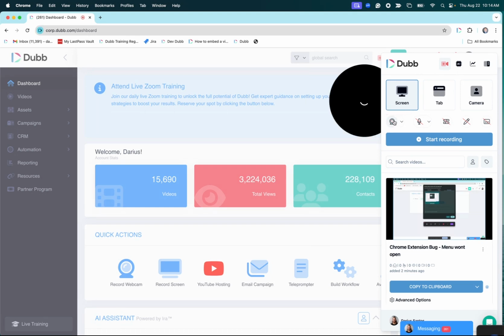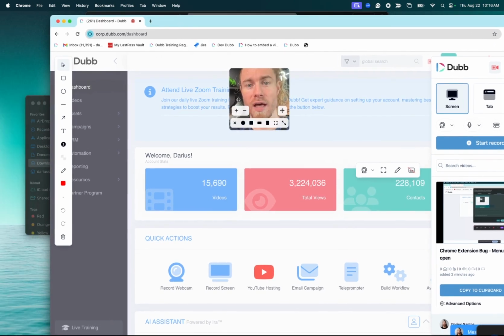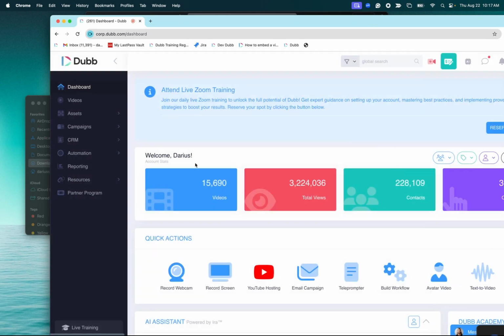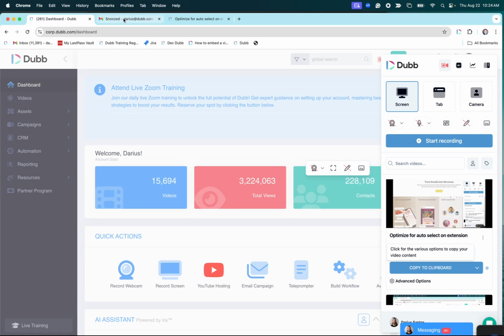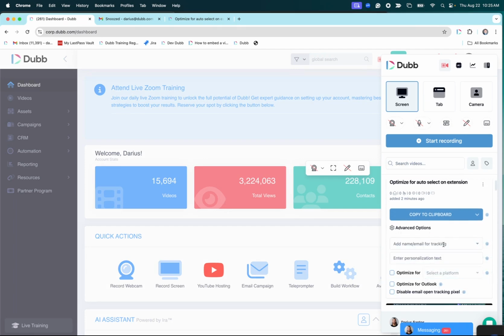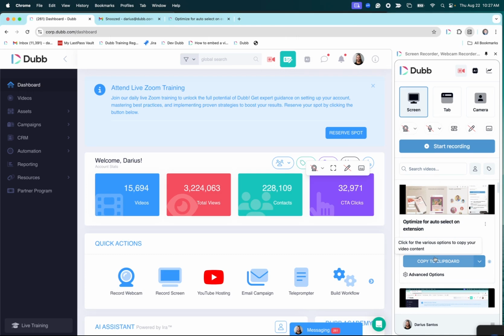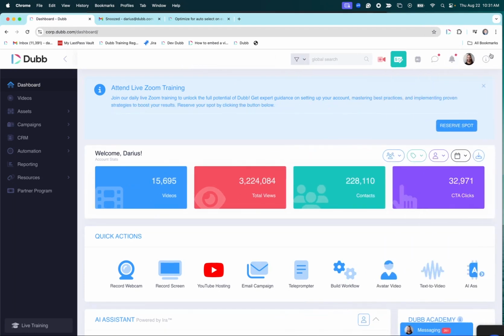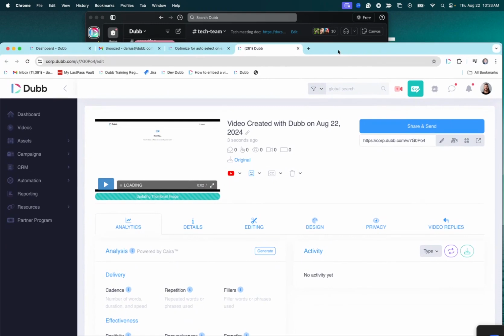Dubb Chrome Extension Tutorial (2024)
This is the official Dubb Support channel.

About Dubb
Dubb.com is the ultimate video sales platform that helps you grow your business with personalized video messages, automation, and analytics. Create stunning videos, engage your audience, and close more deals effortlessly. Watch how simple it is to boost your sales and productivity—click the link now for your FREE 7-day trial!